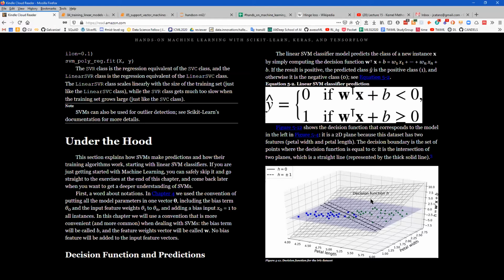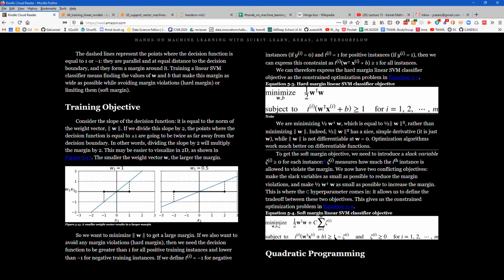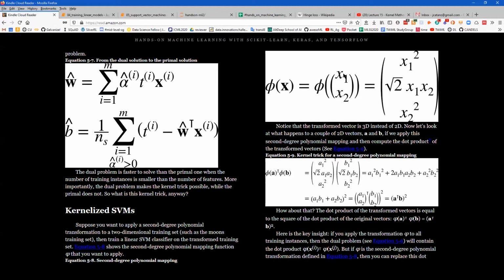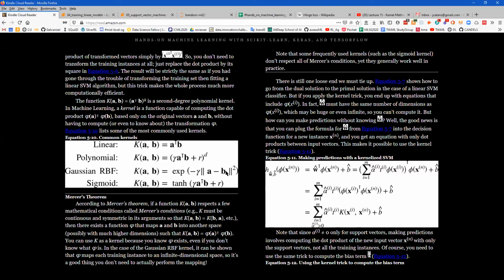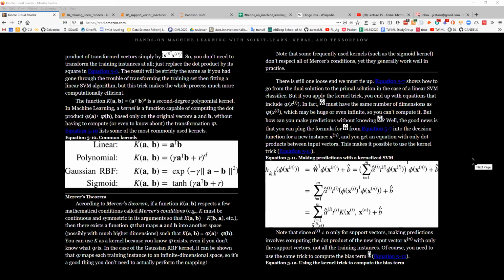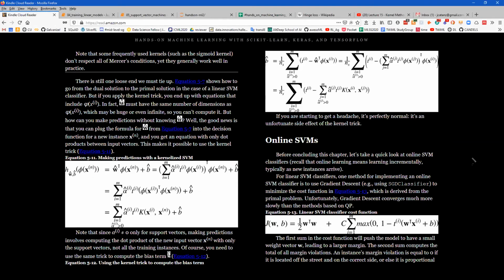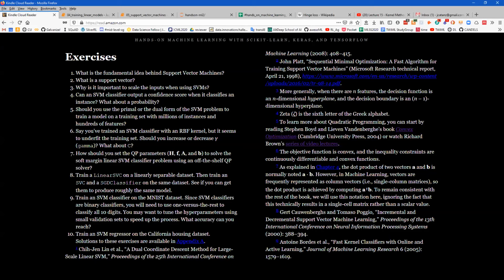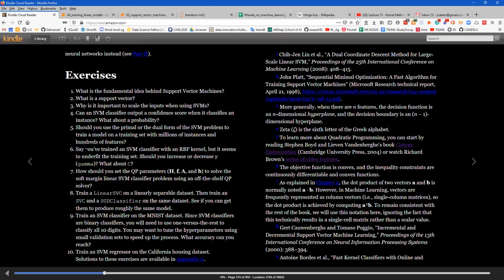TWIML Hands-on ML Meetup - 07/29/2020